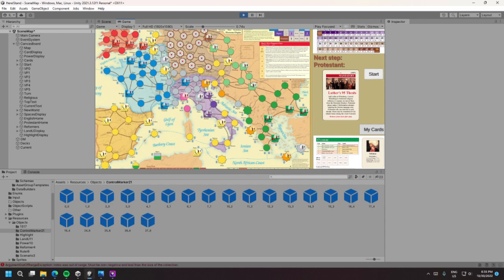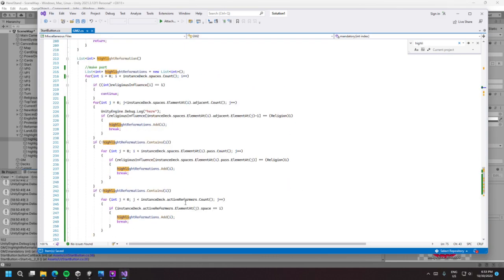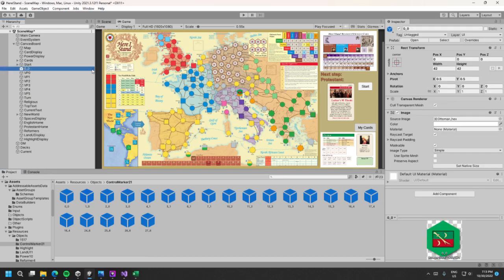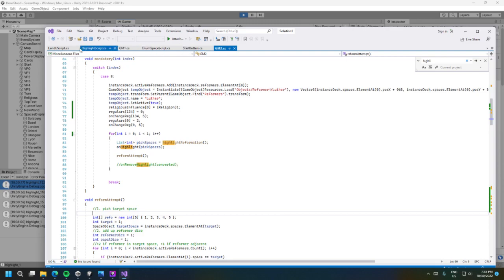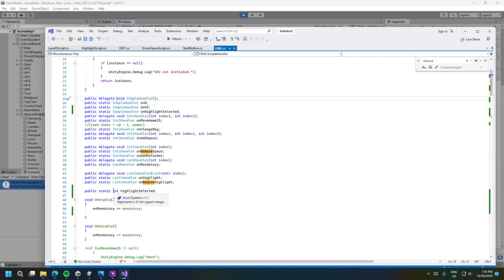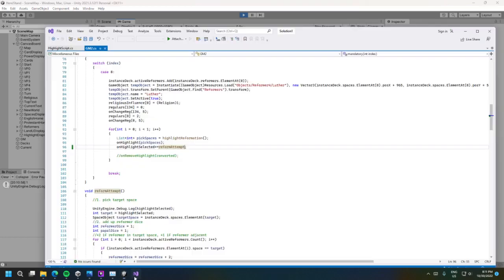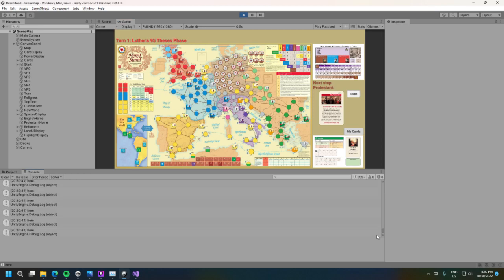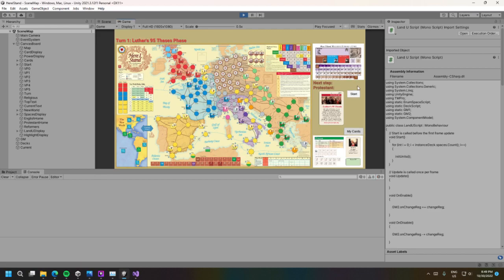Highlight UI, finished Luther's event